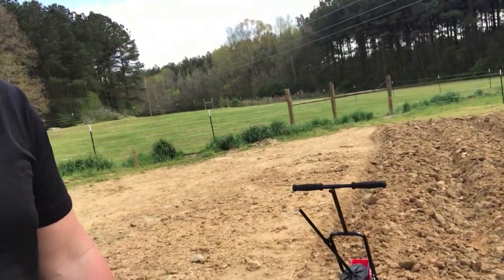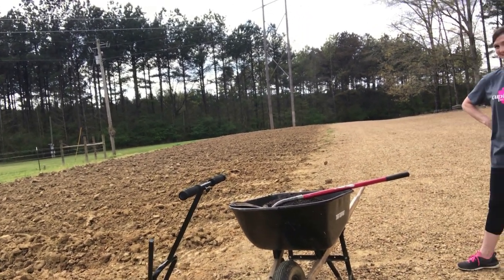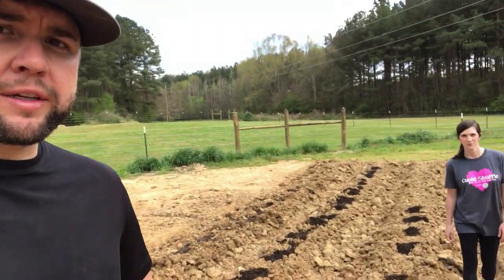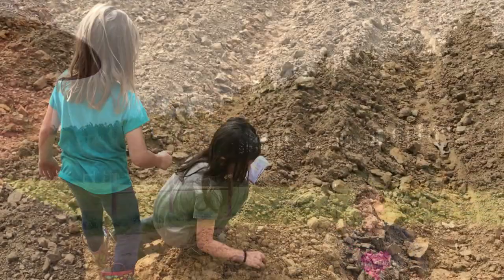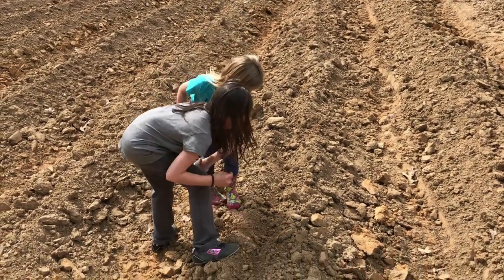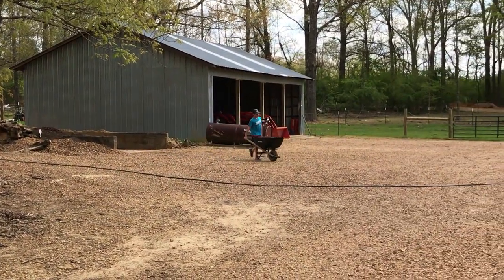Just A Fun Day Getting The Garden Ready! - The Mac's Happy Homestead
just a fun day to let the kids help with the importance of the first few steps of planting our spring/summer garden!!